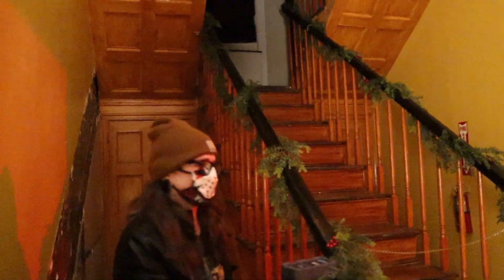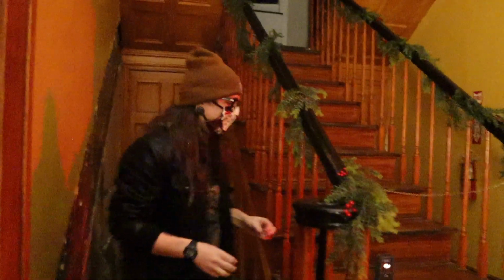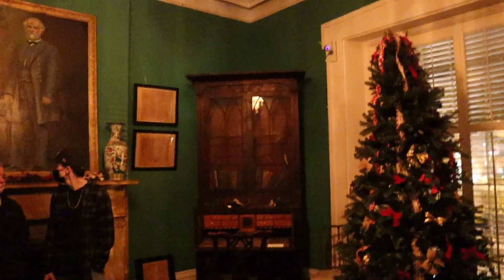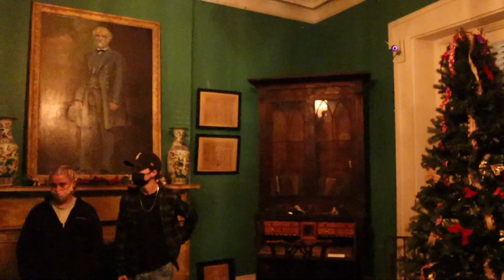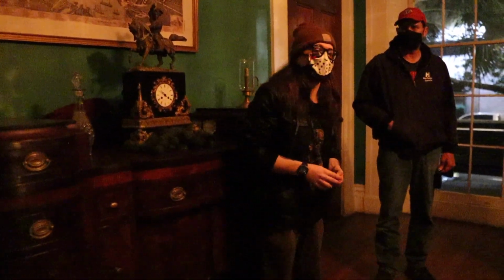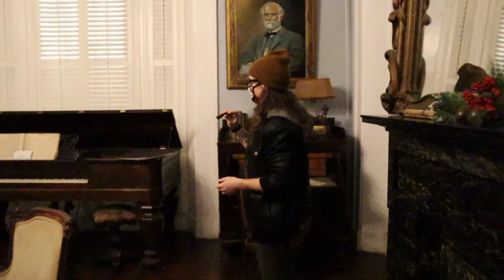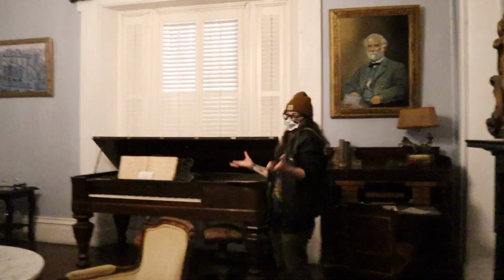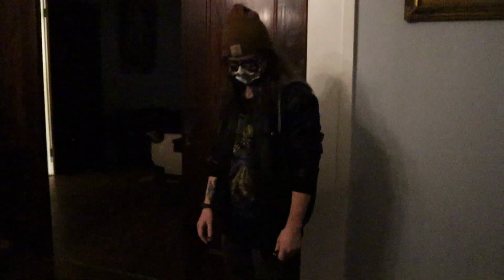The Sorrel-Weed House Tour at Night. Seriously Creepy Haunted History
We take a Nighttime Tour of The Sorrel-Weed House in Extremely Haunted Savannah Georgia.

Sorrel–Weed House

The Sorrel–Weed House, or the Francis Sorrel House, is a historic landmark and Savannah Museum located at 6 West Harris Street in Savannah, Georgia. The Sorrel–Weed House was first opened to the public in January 1940 by the Society for the Preservation of Savannah Landmarks. It was the society's first exhibit and was called "The Society for the Preservation of Savannah Landmarks Presents a loan Exhibit of Furniture and Fine Arts 18th and 19th Centuries at the Sorrel-Weed House on Madison Square: Jan-April 1940." This society later became the Historic Savannah Foundation. The Sorrel–Weed House was opened again to the public in 2005 and conducts Historic Savannah Tours during the day and Haunted Savannah Ghost Tours inside the house every evening. These tours are conducted by The Sorrel-Weed House Museum.

The Sorrel–Weed House was the boyhood home of Brigadier General Moxley Sorrel, who fought for the Confederate States of America during the Civil War.

 The Sorrel–Weed House was designed by famous Georgia architect Charles Cluskey, who moved to Savannah in 1829 from New York Cit

The Sorrel-Weed house was investigated by TAPS during a special 2005 Halloween Special episode of Ghost Hunters. The Sorrel-Weed house was also featured on HGTV's "If Walls Could Talk" in March 2006. It was also investigated by the Ghost Adventures crew in 2014. The Sorrel-Weed house was featured on the Travel Channel's " The Most Terrifying Places in America" in 2010.

The Sorrel-Weed  house is a contributing property to the Savannah Historic District. The Sorrel–Weed House has a reputation for being one of the most haunted buildings in Savannah. Two of the most prominent stories involve Francis Sorrel's wife Matilda, who committed suicide, and his mistress Molly. The Sorrel–Weed House was featured in the Wall Street Journal in 2009 due to its haunted reputation. USAToday's "10best" website listed the Sorrel–Weed House as a top ten Halloween travel destination. Disney's Babble listed the Sorrel–Weed house as the fifth-most haunted place in the United States in a 2013 article. Condé Nast wrote that Savannah is one of the eight best cities to visit at Halloween, citing the Sorrel–Weed House's reputation for paranormal activity as "a great way to spend Halloween." The National Trust Guide to Historic Places makes architectural comparisons between the Sorrel–Weed House and other in Savannah.

The Sorrel-Weed House was built in the early 1840’s, and designed by noted architect Charles Cluskey. The house was built by Francis Sorrel, a wealthy plantation owner who was originally from the West Indies. H

Sorrel Weed House Tour. A visit to Georgia would not be complete without a Sorrel Weed House tour. The Sorrel Weed House tour presents you with entrance into the most prominent and important landmark in the state of Georgia. Scattered around the Sorrel Weed House are monuments, statues, and even graves that represent the past and present of Savannah’s history. The Sorrel Weed House tour not only presents the guests with an explanation and description of the house itself, but the Sorrel Weed House tour also provides into the history of Savannah that makes the house such a prominent piece of history. The Sorrel Weed House tour is much more than a walk in the park, however, you will walk through one of the most well-kept and blooming gardens. When the Sorrel House was built in 1841, it was the first structure on Green Square. A Sorrel House tour will allow you to walk in the footsteps of history. The Sorrel Weed House not only takes you through the garden, but through the renowned house that is overflowing this history. Walk down the exact same corridors on the Sorrel Weed House tour that were once tread on by a most famous guest, General Robert E. Lee. Let’s not forget its most infamous guest, General William Tecumseh Sherman. The Sorrel Weed house is brimming with historical moments. One of the most popular reasons tourists love the Sorrel Weed House tour is to see for themselves a place renowned for its ghostly hauntings.  A Sorrel Weed House tour does not make promises of seeing such apparitions, but the historical accuracy of the stories make the possibility believable and spine-tingling nonetheless. During peak tourist seasons, the Sorrel Weed House is open for tours at night with a focus on such spooky tales. While planning your trip to Savannah, make sure to spare a half an hour for the Sorrel Weed House tour.

Are there Ghosts in the Sorrel Weed House?